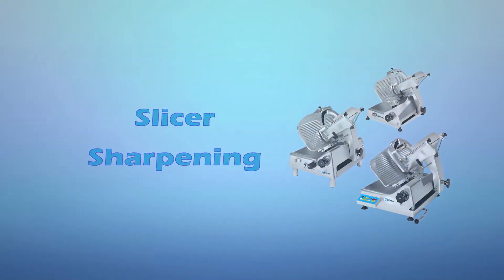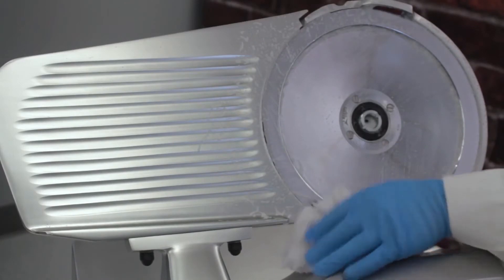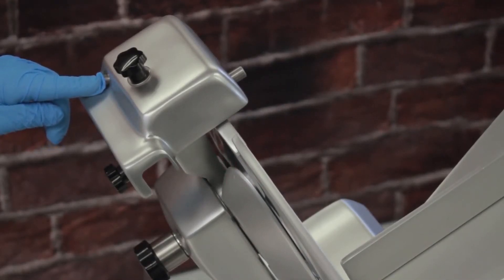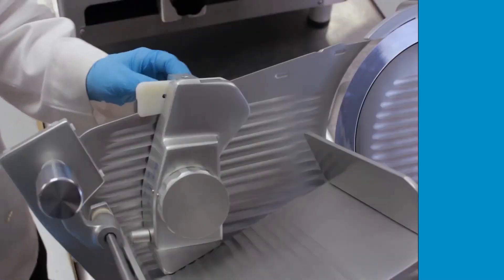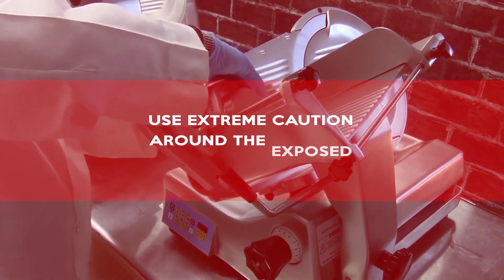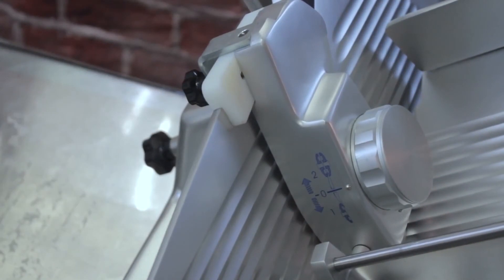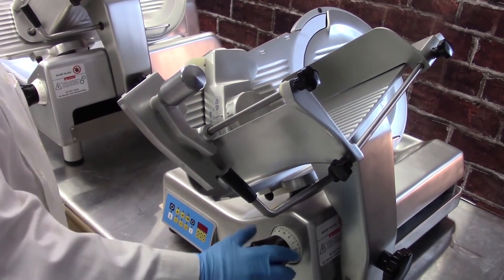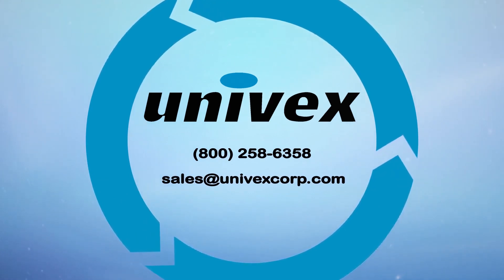How to sharpen your Univex slicer blade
This short video goes over how to properly sharpen your Univex Slicer Blade!
Univex has been a leader in Food Preparation equipment for over 70 years. Located right in Salem, New Hampshire, we have raised the bar and set the standard in our industry!